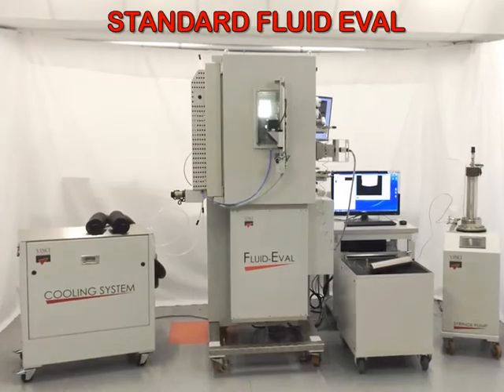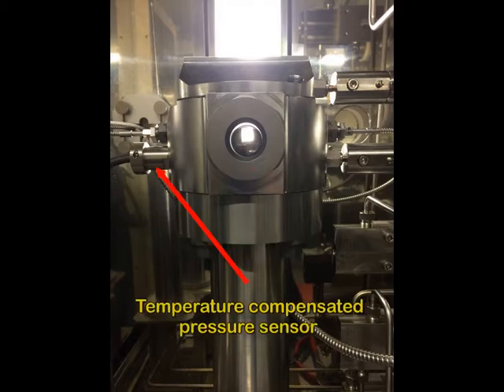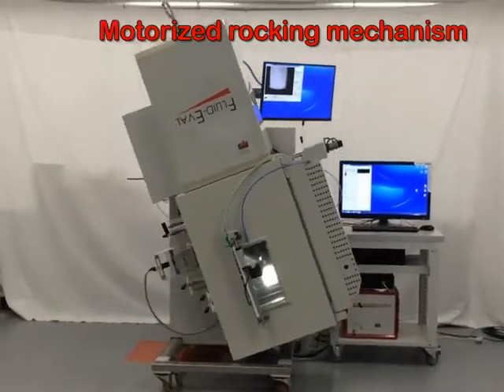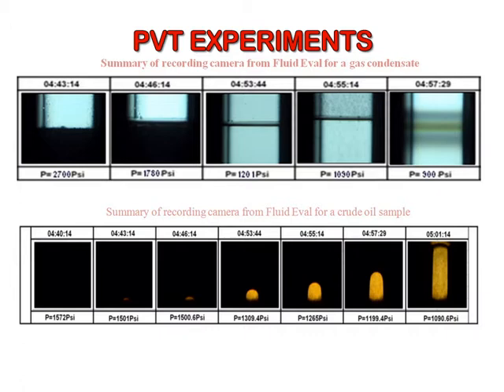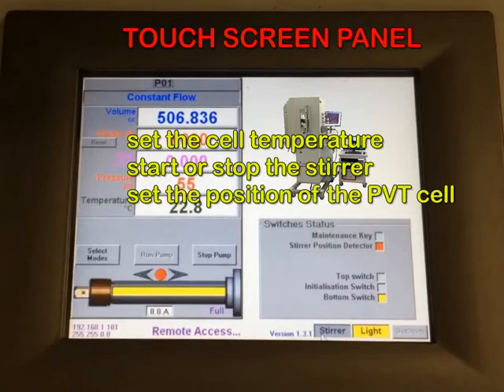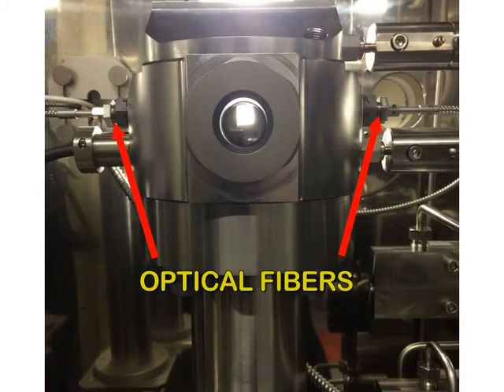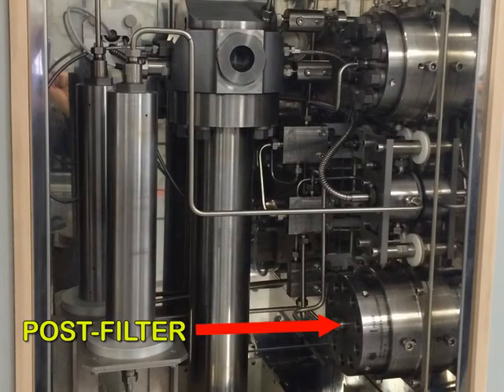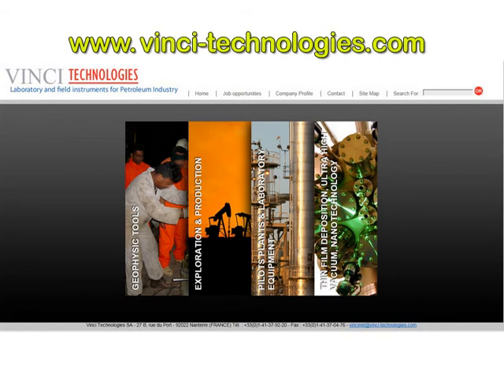PVT system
Combined PVT and flow assurance system for reservoir fluid phase behavior studies, asphaltene onset pressure and wax appearance temperature determination